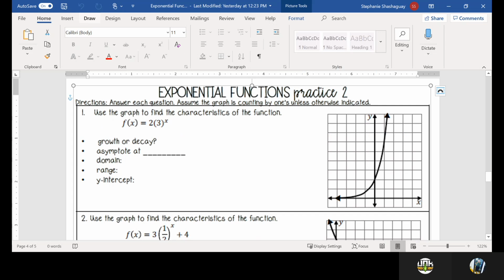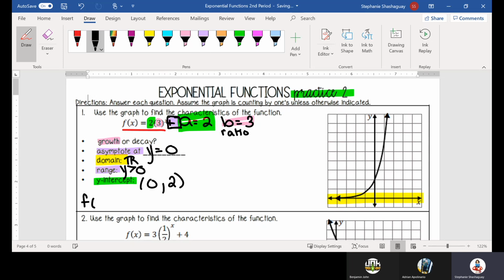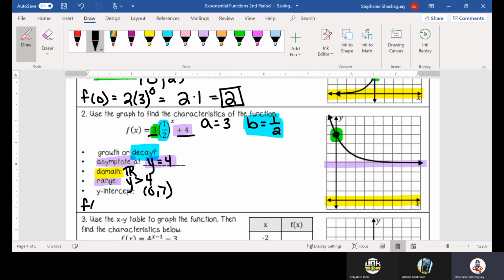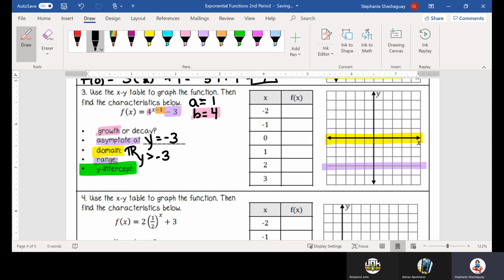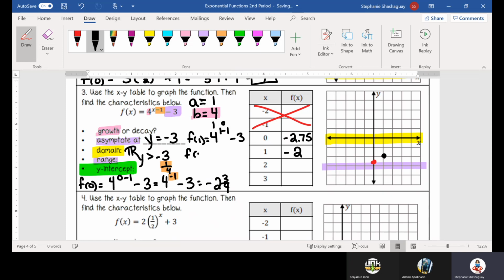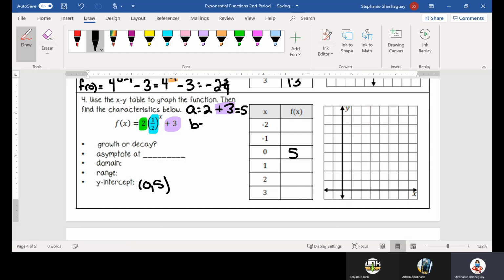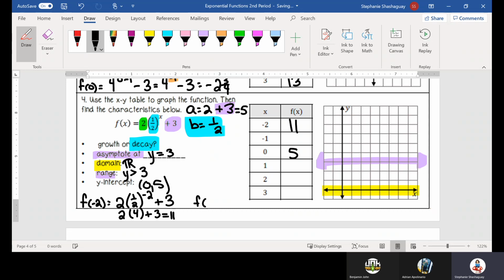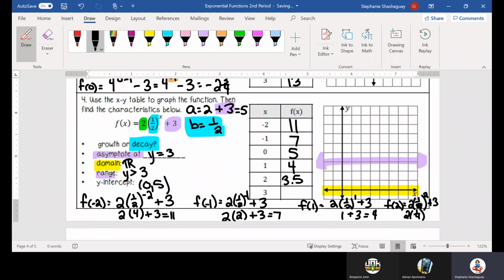Exponential Practice Page 6